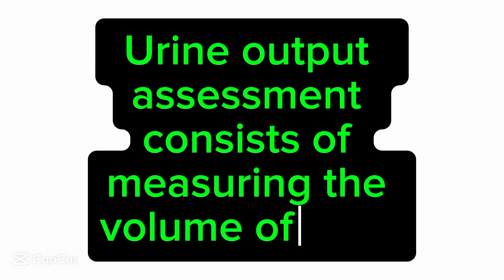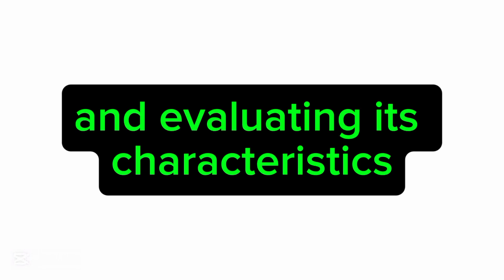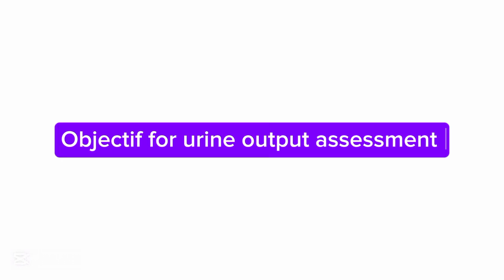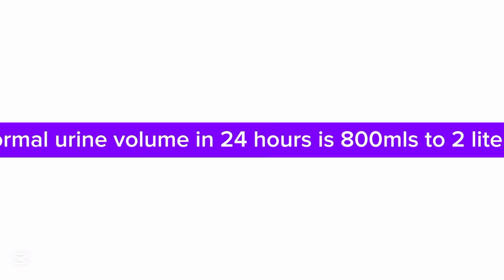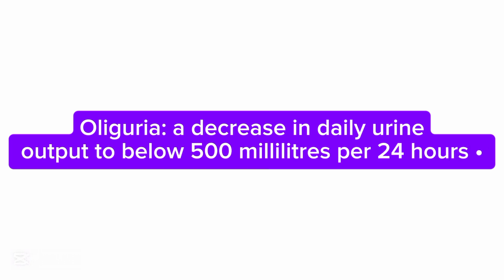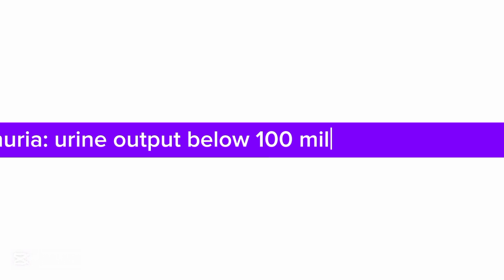Nursing fundamental, urine output assessment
Nursing fundamental, urine output assessment is a video that teaches nurses on how to assess inputs and output in 24 hours.